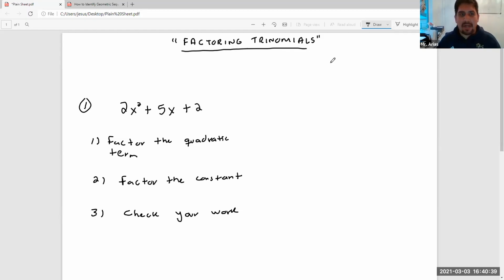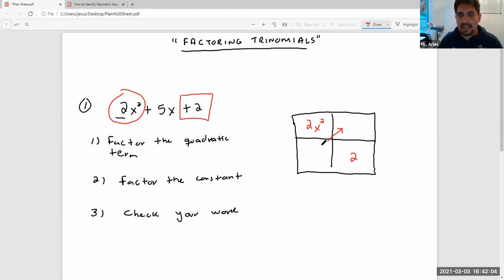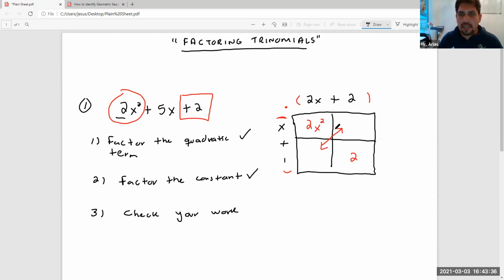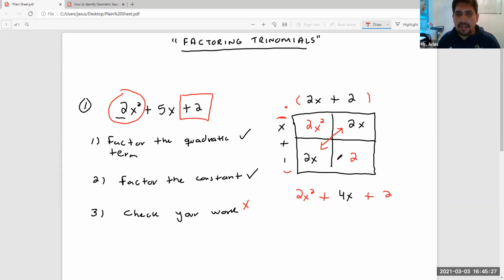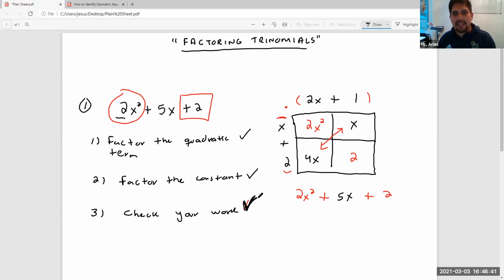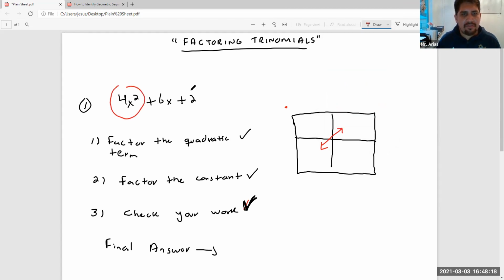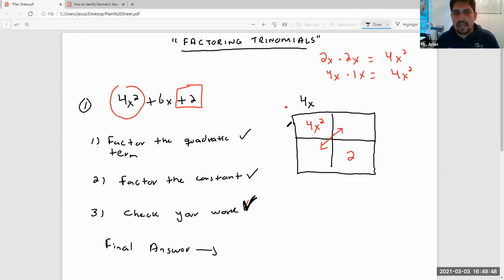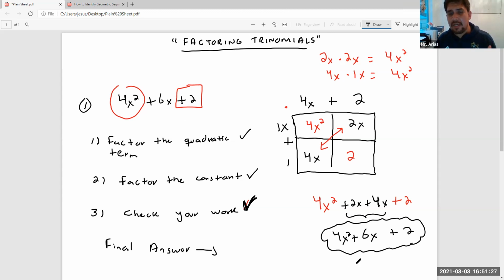Factoring Trinomials (Part 2)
In this video, we will continue working with factoring but now we will concentrate on trinomials whose leading coefficient is bigger than 1. The "Box/Area" method will still be used here.